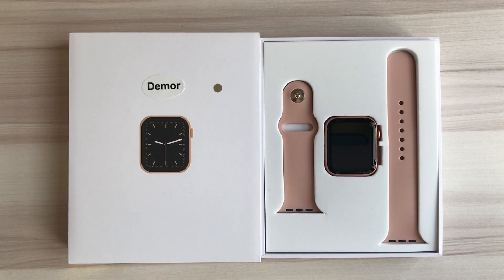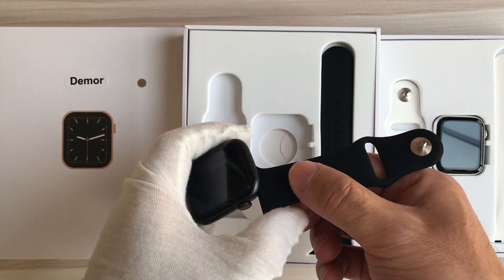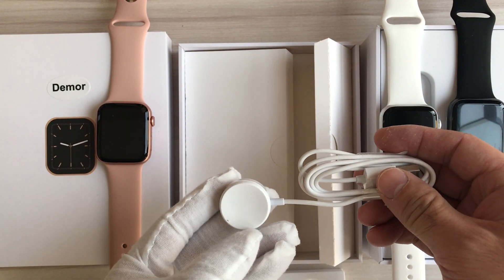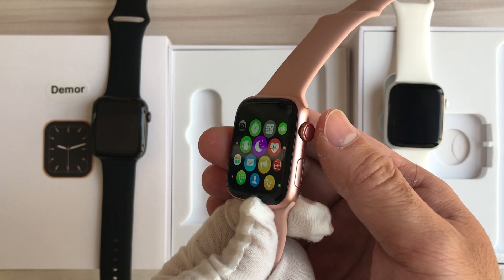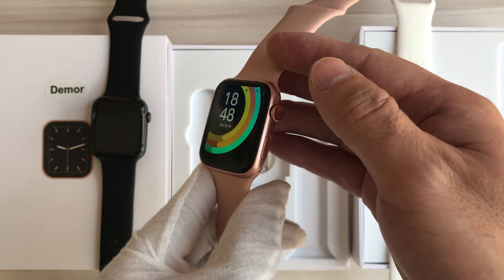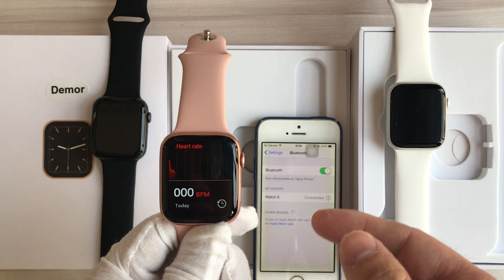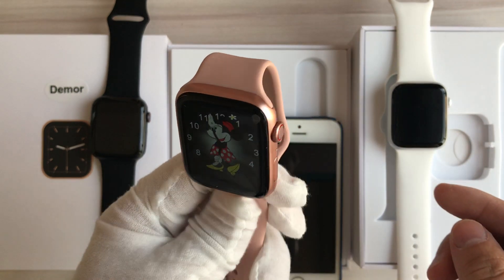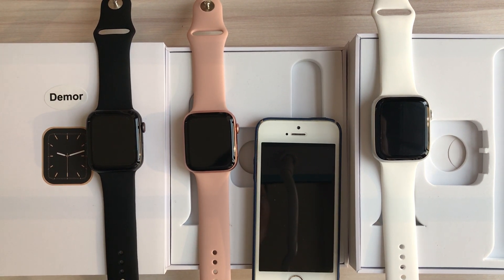DEMOR IWO 13 W56 Smart Watch Series 6 44mm 40mm IWO13 Smartwatch Unboxing Relógio Inteligente Reivew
Buying Link:
IWO W26 44mm/40mm
IWO W26+ 44mm
IWO W46 44mm/40mm
IWO 13 W56 44mm/40mm
IWO 13 W56 Special Version Red and Blue color